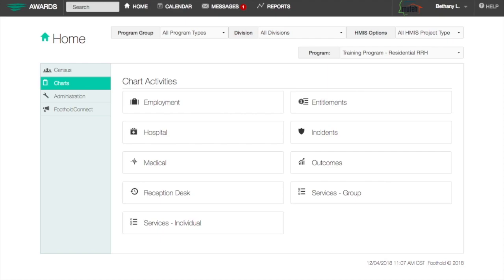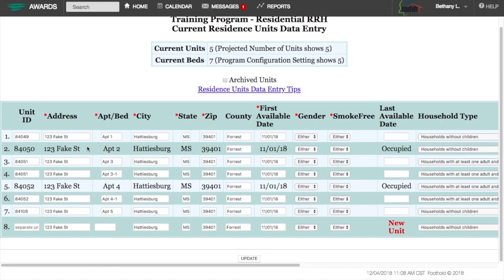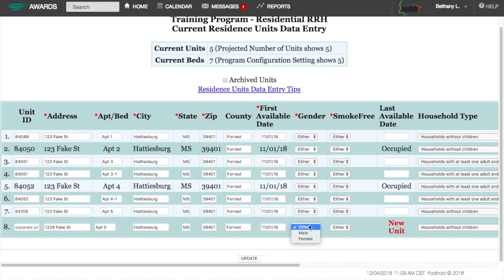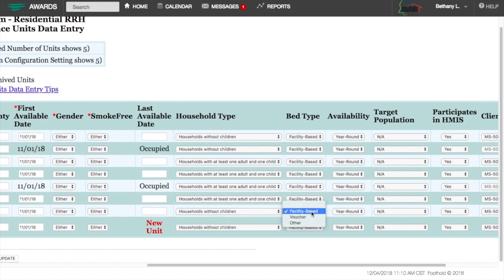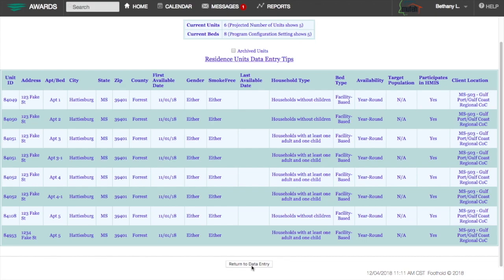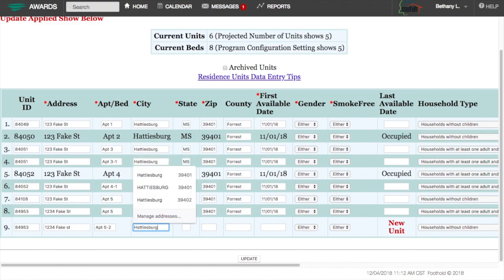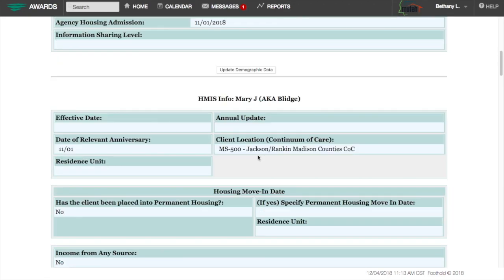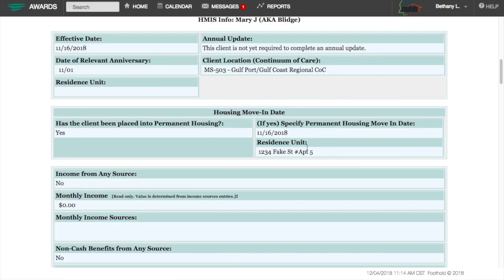Residence Units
This video is about Residence Units